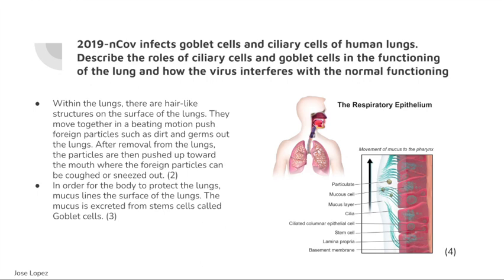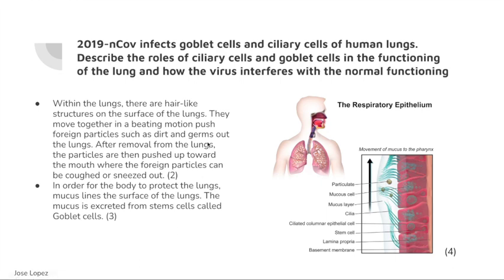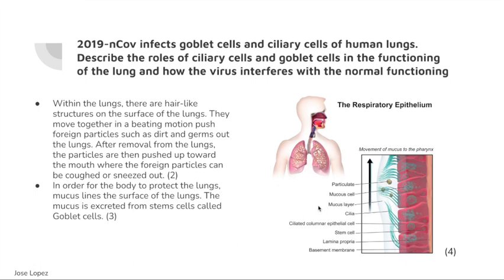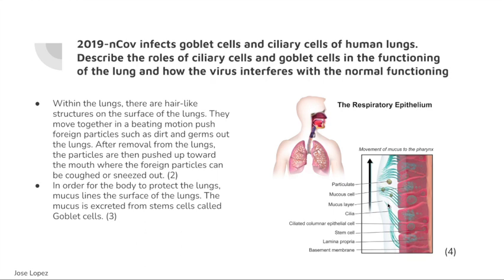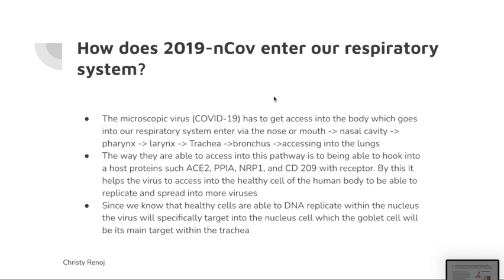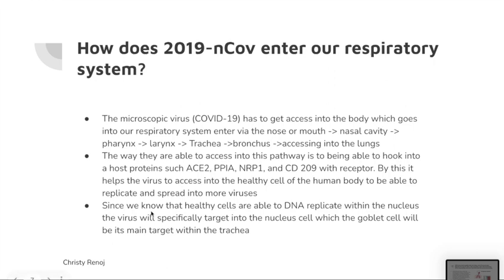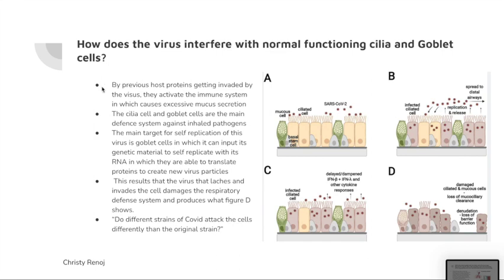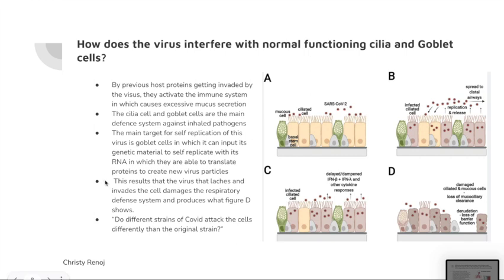uhd cell bio group 6 pres 1 1080WebShareName